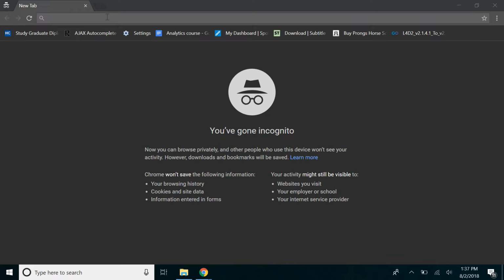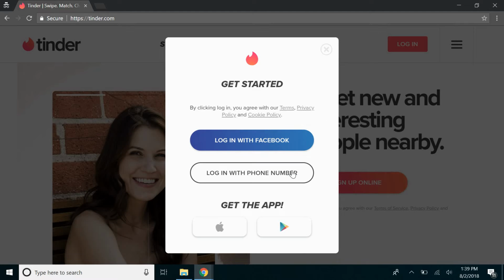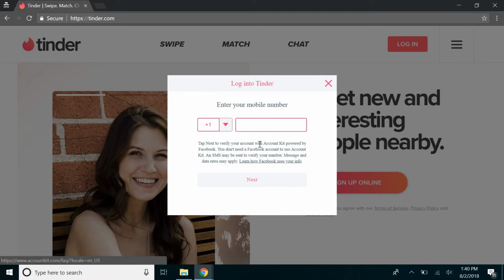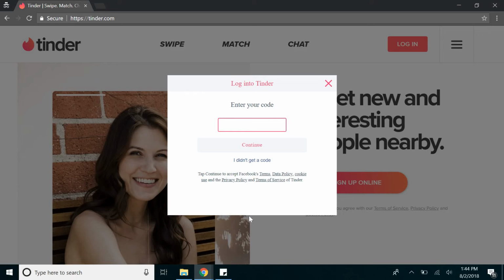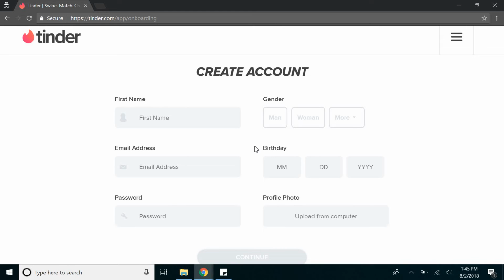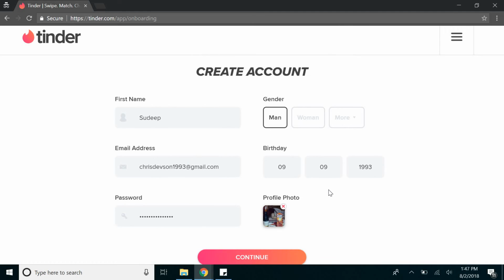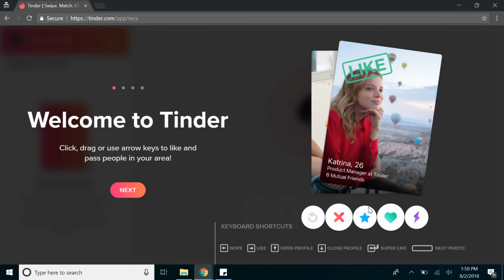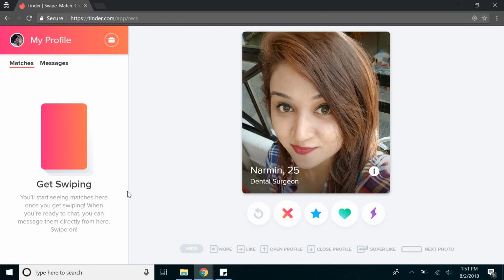Create Tinder Account 2018 | Tinder Account Sign Up & Registration Tutorial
Looking for amazing dates near your area? Tinder is a dating app where you can find a match online. There are many stories that tinder app has created for the couples or dates. Create Tinder Account now and get started with amazing dating app access now.

Using tinder is free. All you need to do is sign up for a tinder account and get started with your online date journey.